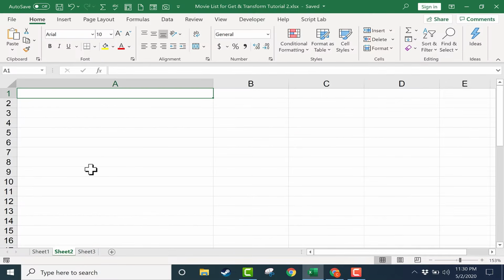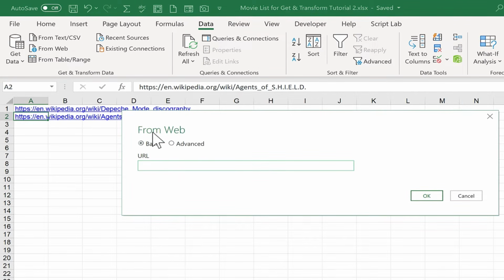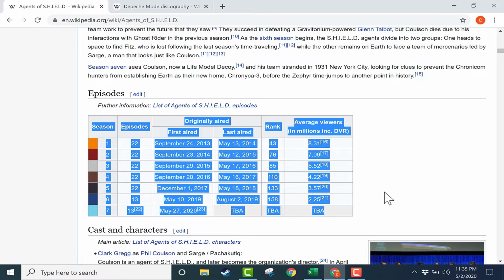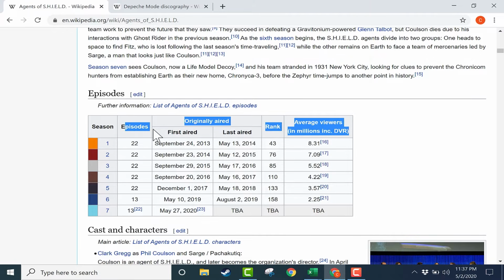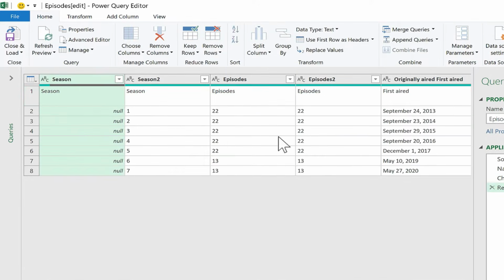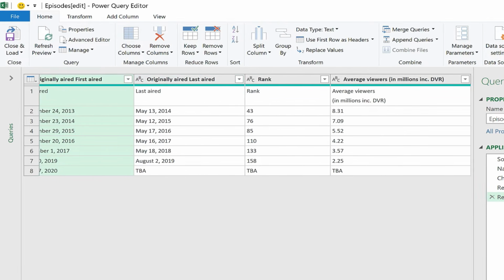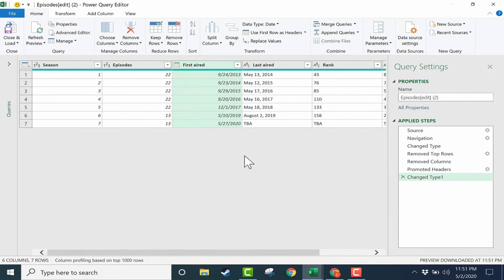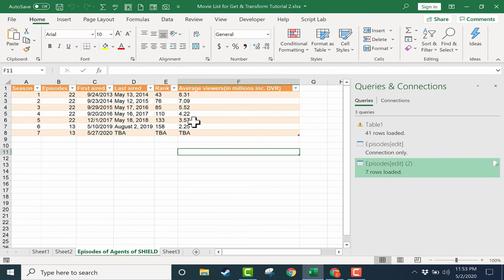Intermediate Guide to Excel Get & Transform / Power Query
Learn how to use Excel's Get & Transform (also known as Power Query) features to import data from the Web and then clean up the data, fix import errors, etc. This powerful feature in Excel is under-used and not well understood, until now.